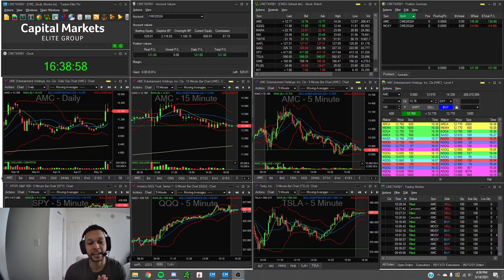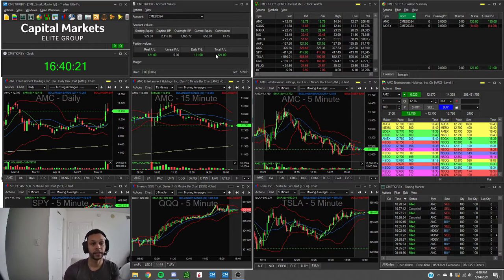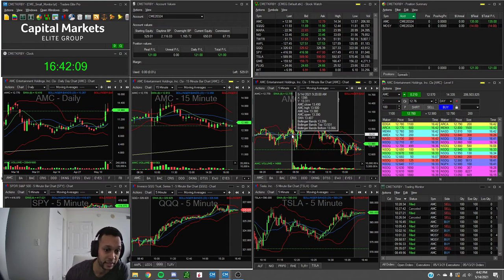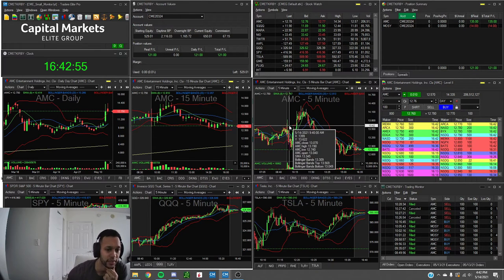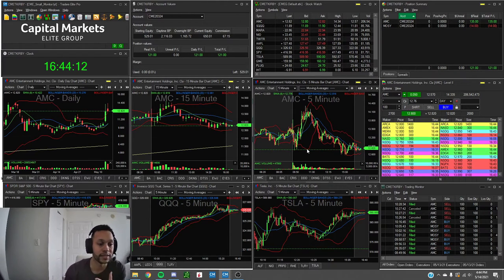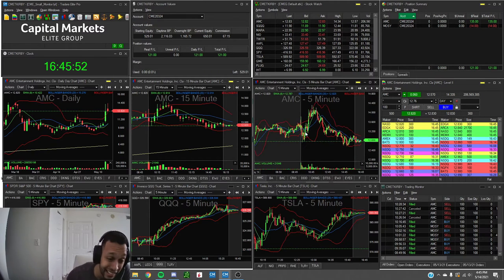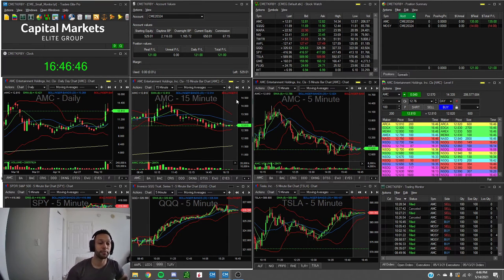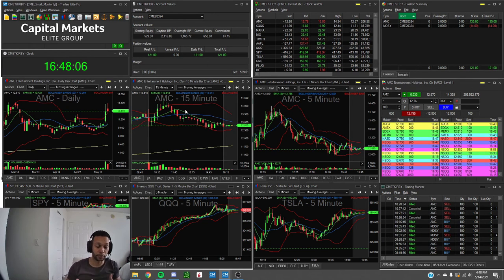Small account challenge - $AMC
$AMC brought it home today for my small account challenge!

Check out how we traded the stock and the net profits after commissions.

Try our Live Trading Room and Swing Trading Room with a 3 day FREE pass. Here is the link to register

To check out STAC Academy and learn all the basics of trading and options trading